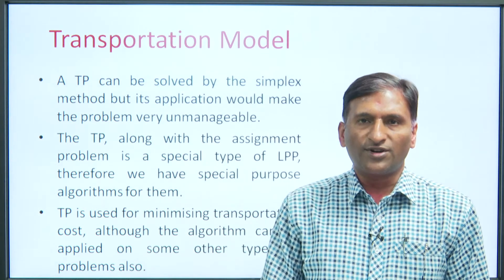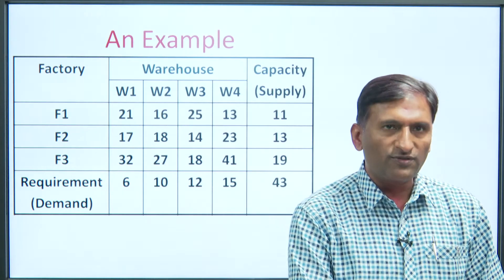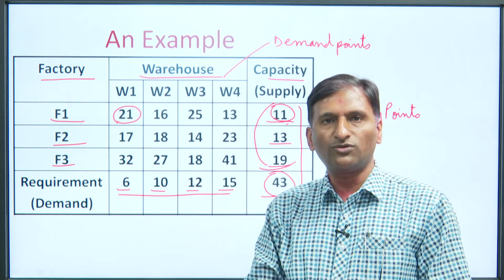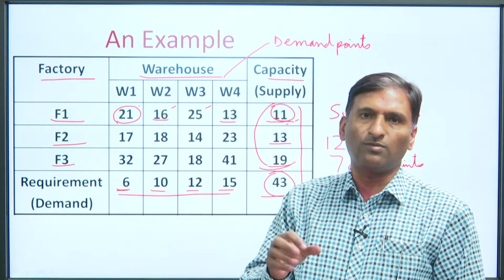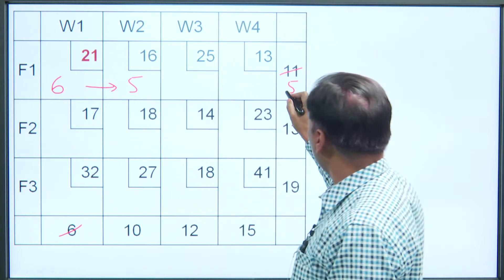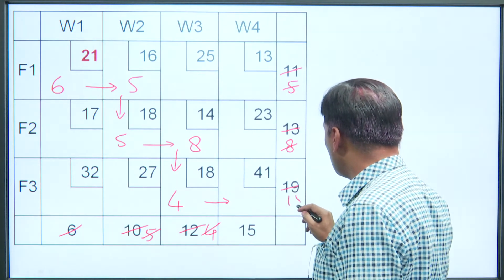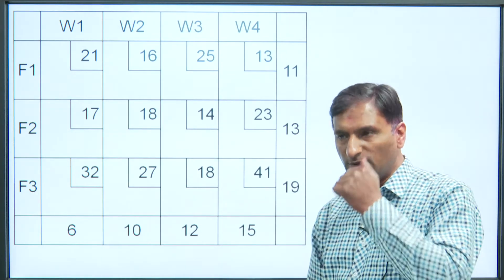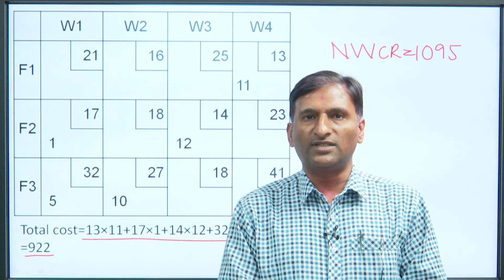Quantitative Techniques for Managers | Transportation Model: NWCR and LCM | AKTU Digital Education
Quantitative Techniques for Managers | Transportation Model: NWCR and LCM |